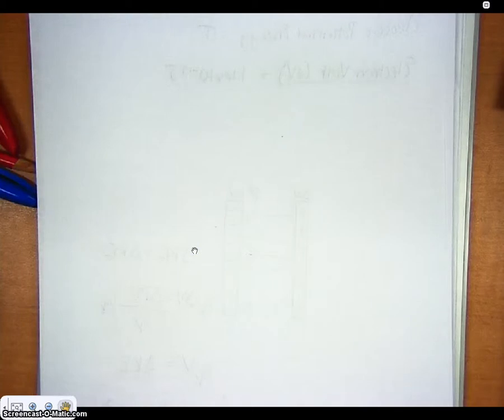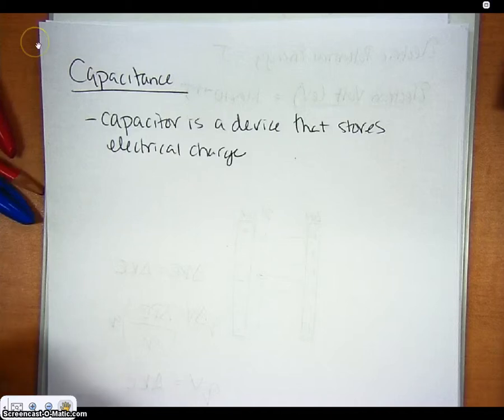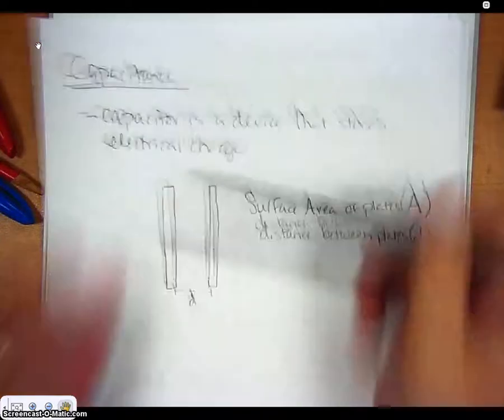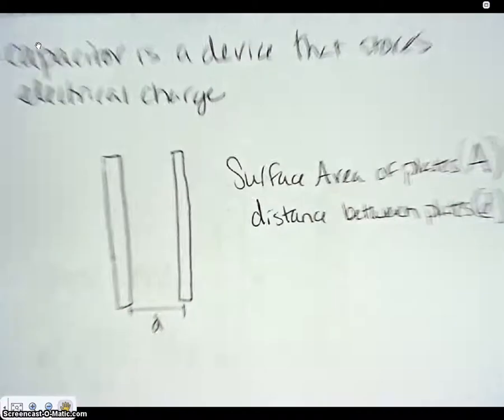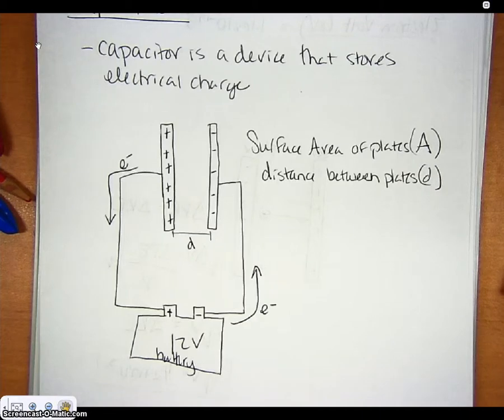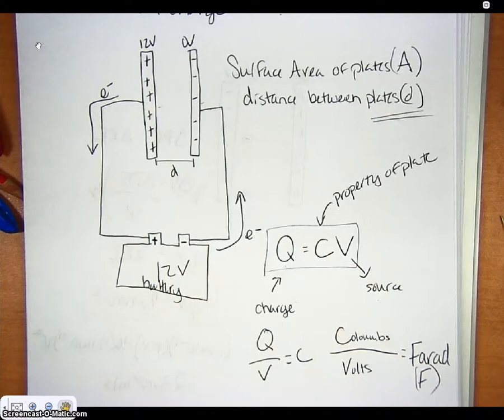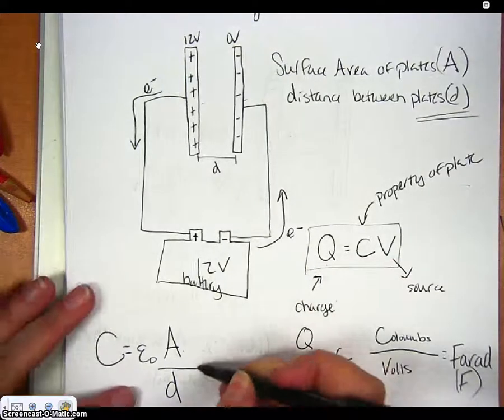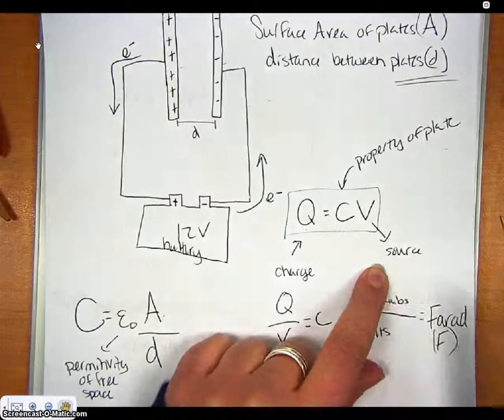AP Physics Video 7.10 Capacitance